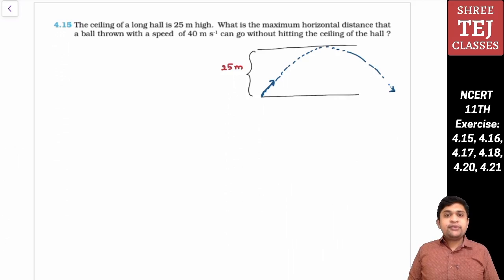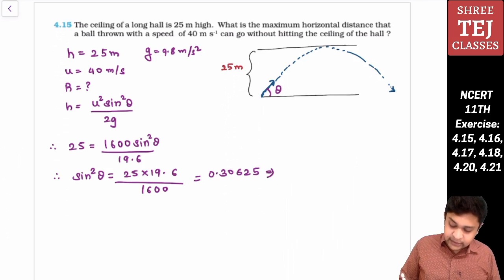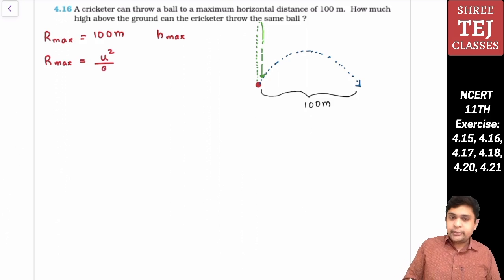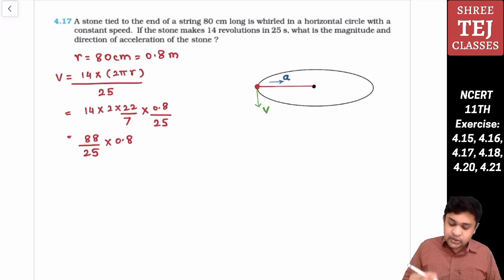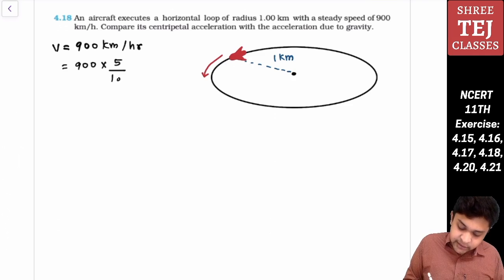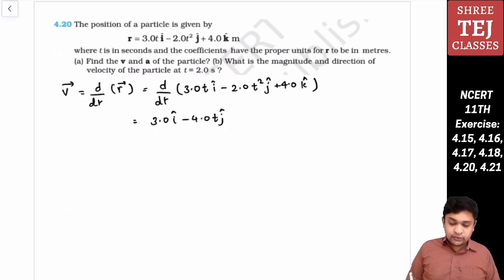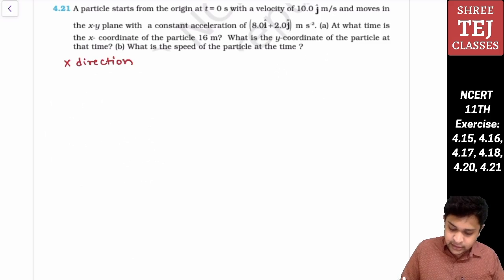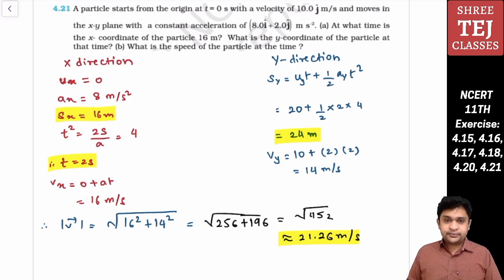NCERT Problems Ch04 - Part 2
Here we solve a few problems from NCERT textbook Ch04.
Problems covered: 4.15, 4.16, 4.17, 4.18, 4.20, 4.21

iOS: classplus app
Organisation code:YZHLK